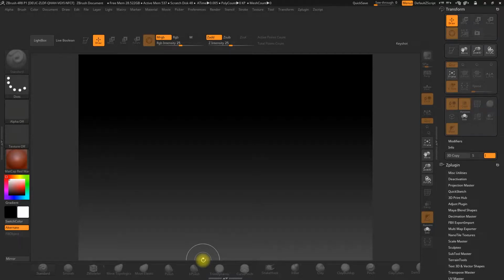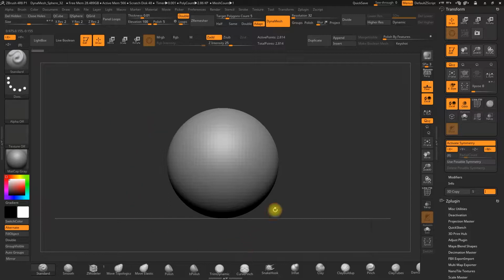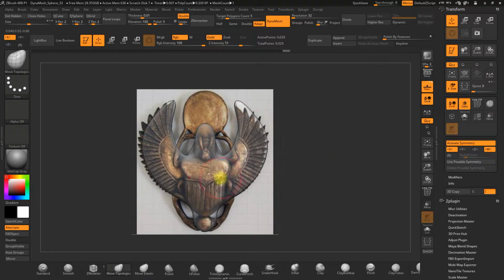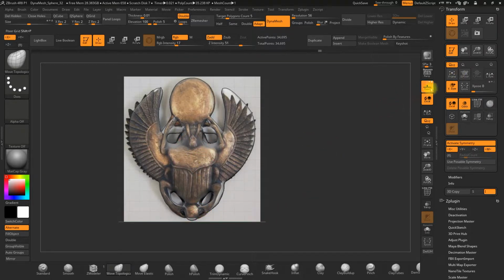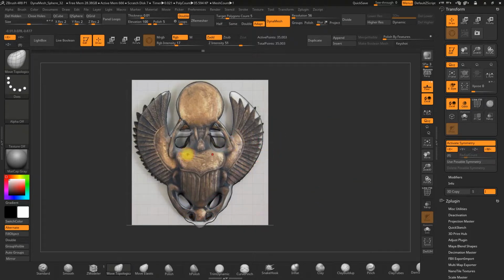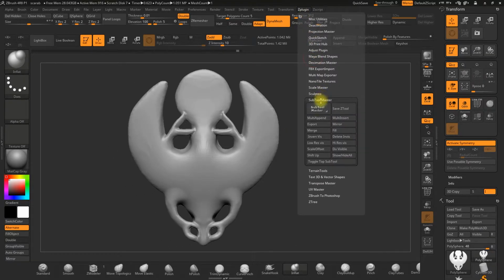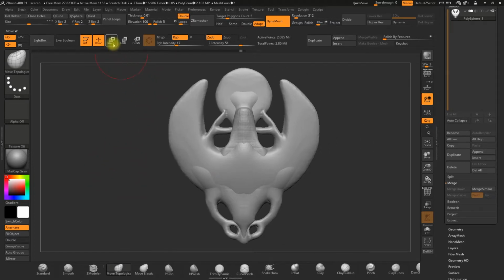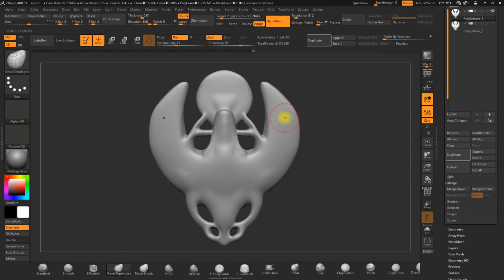01/05 Modeling I — 3D Modeling: Sculpt an Old Treasure_ENG